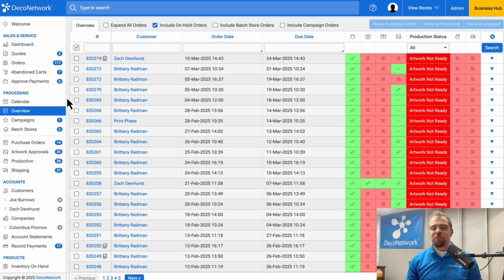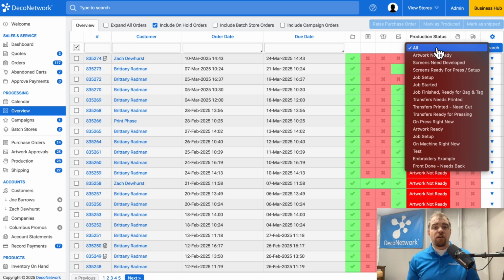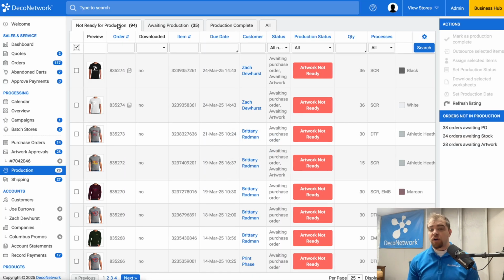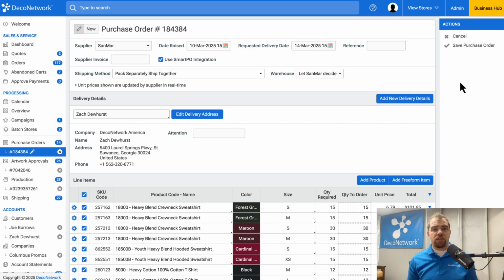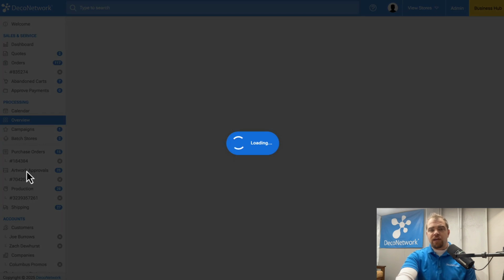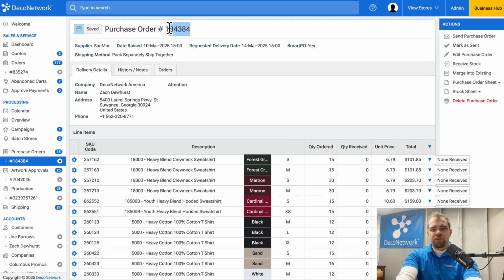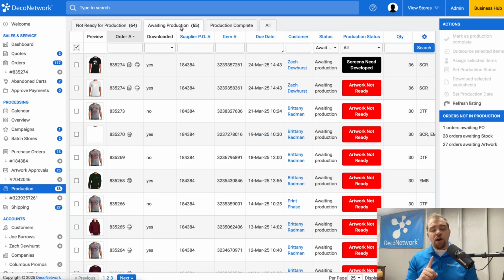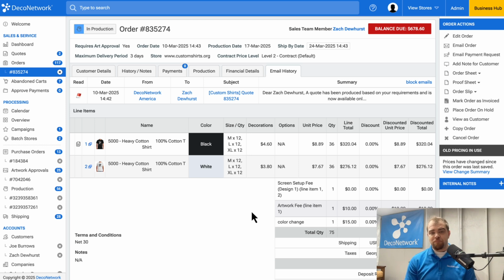How to Process an Order Through the Production Workflow of DecoNetwork's Business Hub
In this DecoNetwork help video, you will learn how to process an order from start to finish within Business Hub!